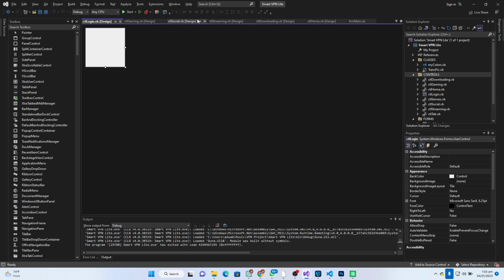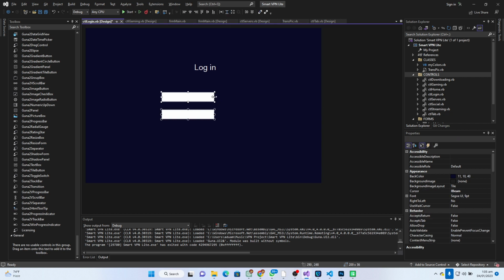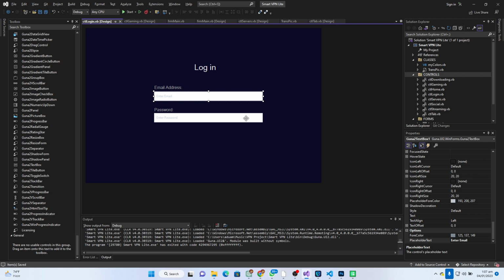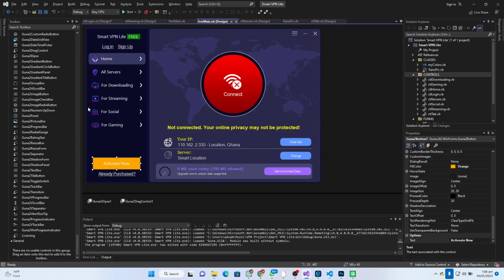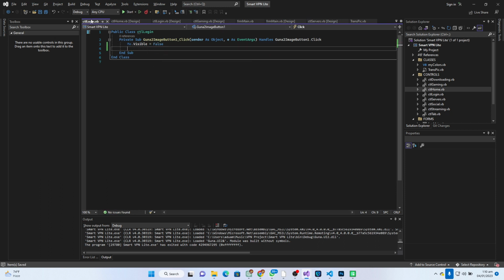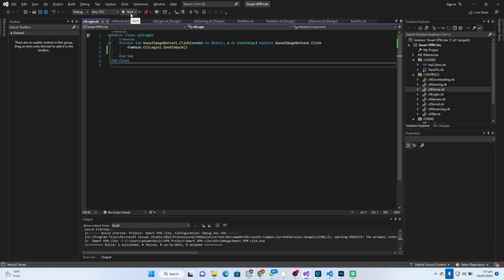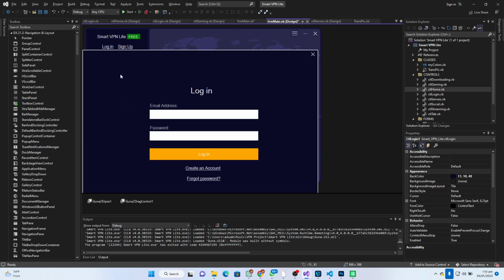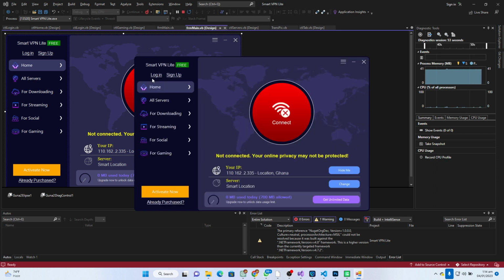VB.NET - VPN Software Course - Part 11